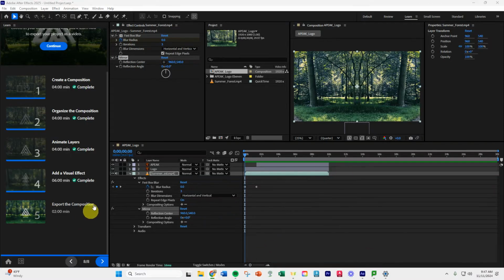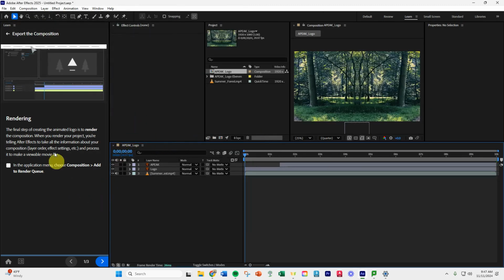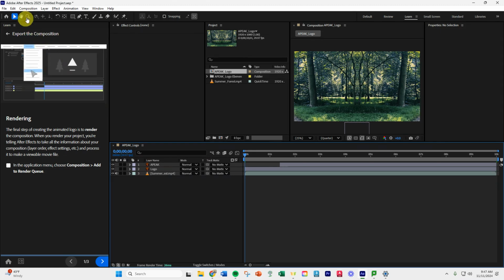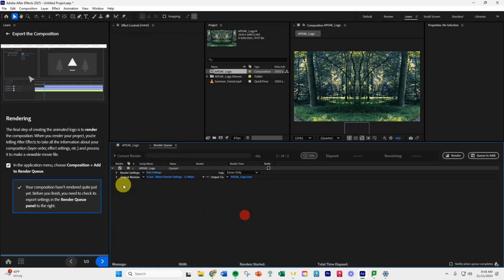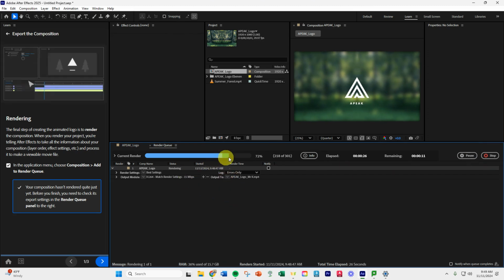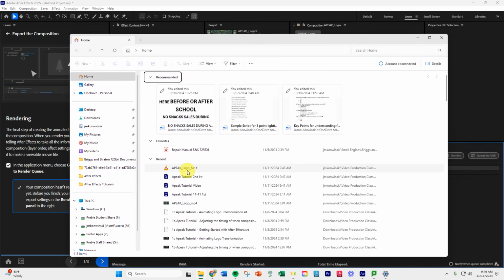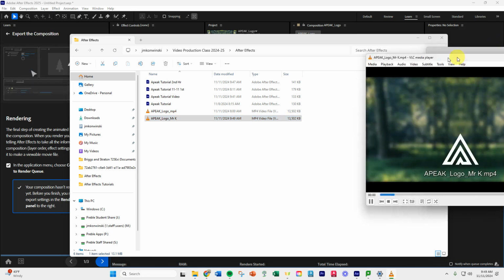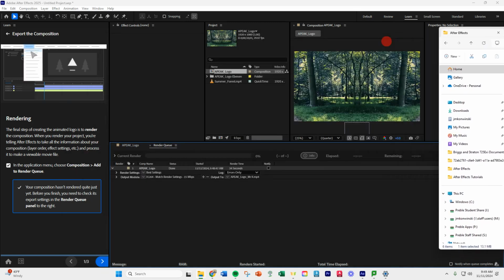1e Apeak Tutorial Exporting and Saving Your Video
Alright, in this video, I walk you through the process of exporting and saving your composition. We need to set the render settings, name the file as "APIC logo," and choose a location to save it. Remember to hit render once everything is set up. After compression, your video will be ready for preview and submission. Make sure to follow these steps to successfully export your video project.